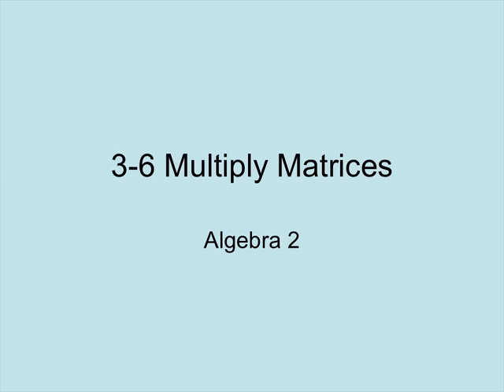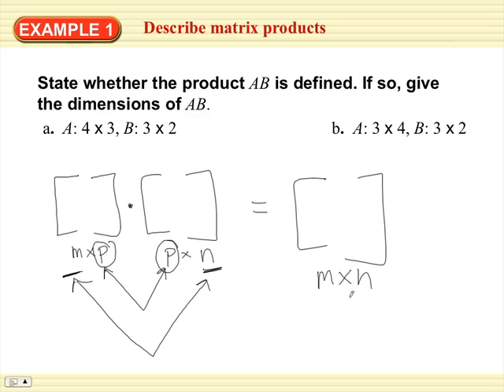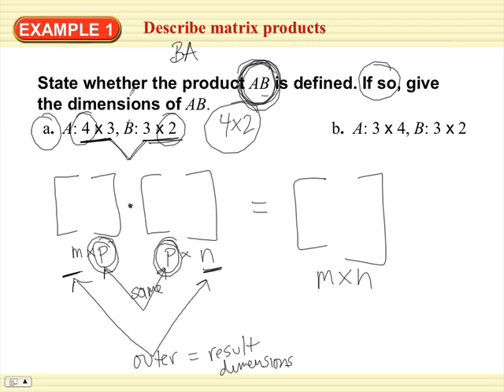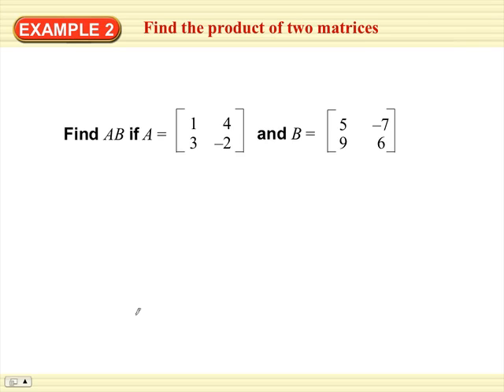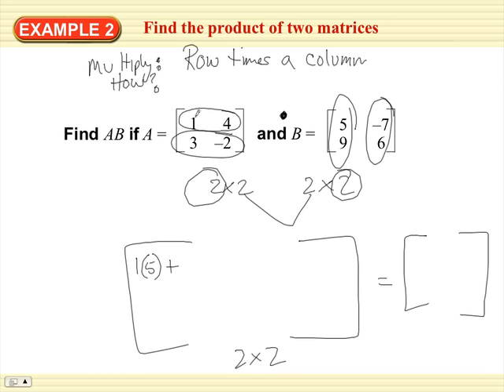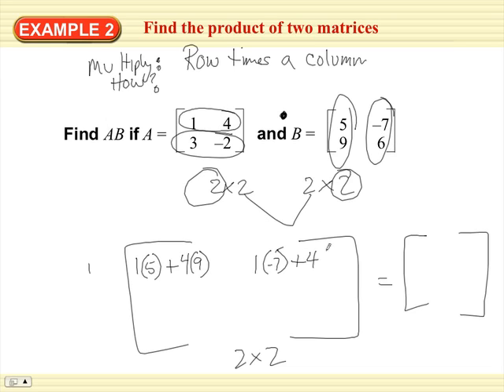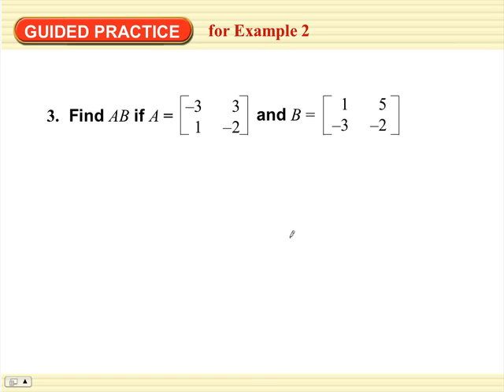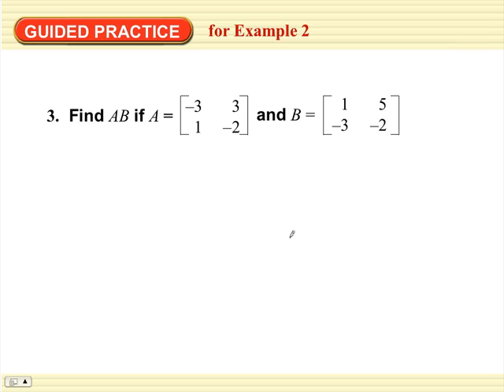Alg 2 Section 3-6 (multiplying matrices).screenflow